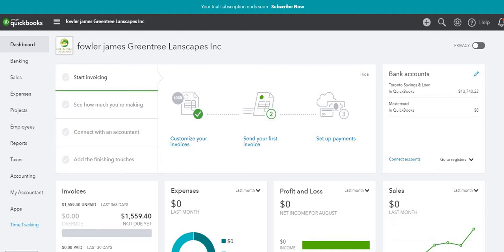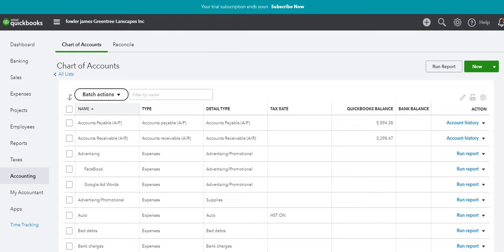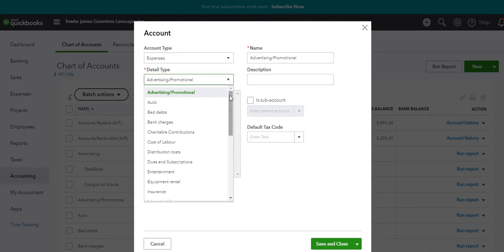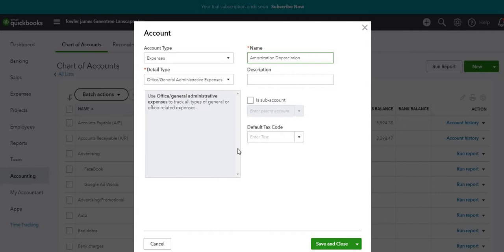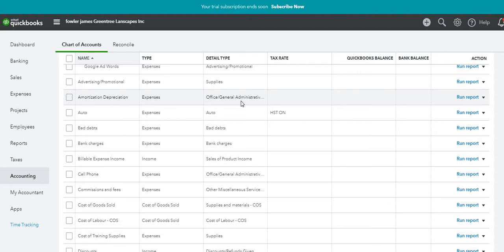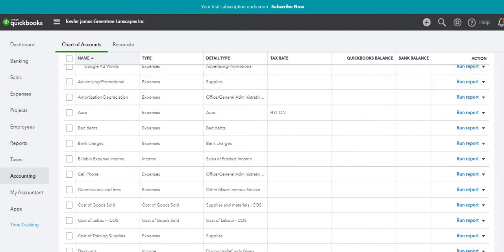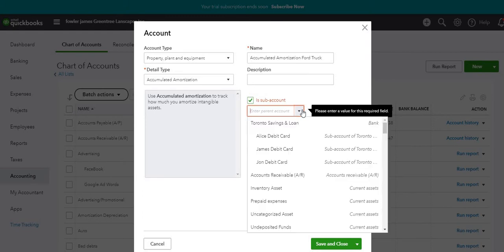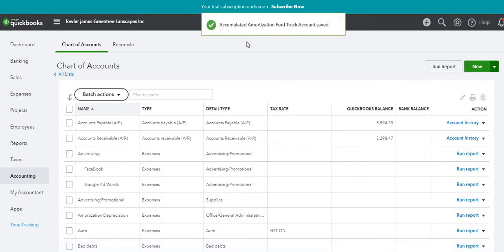Creating GL Accounts in Chart of Accounts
How to create a GL Account in QuickBooks Chart of Accounts